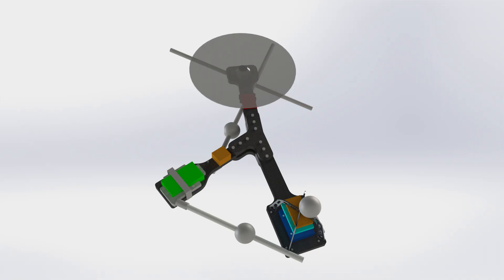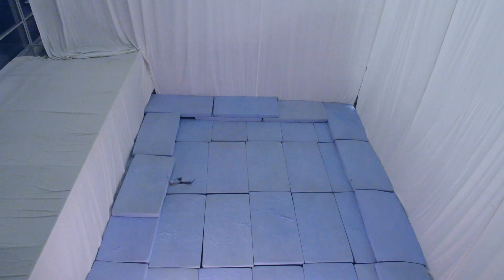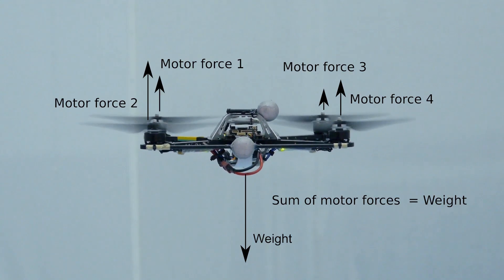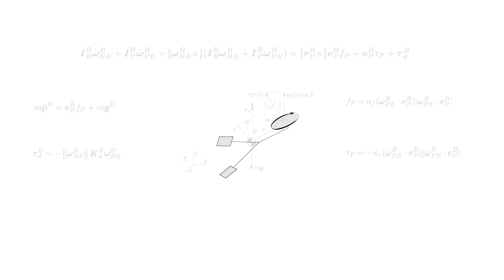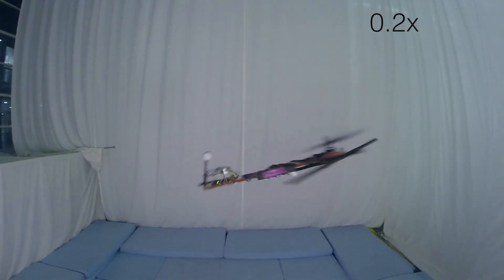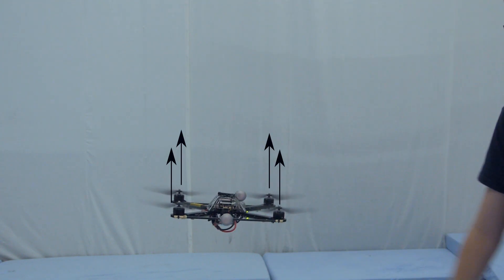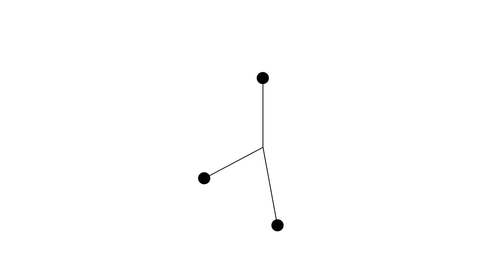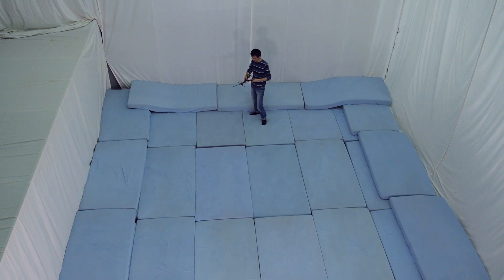The Monospinner: a controllable flying vehicle with a single moving part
The Monospinner: a controllable flying vehicle with a single moving part in the ETH Zurich Flying Machine Arena

This video introduces the monospinner, the mechanically simplest controllable flying machine in existence. It has only one moving part (the rotating propeller). The vehicle features no additional actuators or aerodynamic surfaces.

The monospinner cannot hover like a standard multicopter. However, an unconventional equilibrium is found by analyzing the vehicle’s dynamics. For a certain constant angular speed and propeller force, the monospinner is able to remain substantially in one position. Feedback control keeps the vehicle near this equilibrium.

The mechanical design is chosen based on two robustness metrics: the ability to maintain hover under perturbations and the probability of input saturation based on a stochastic model. The resulting vehicle is sufficiently robust to achieve hover after being launched like a Frisbee.

Researchers: Weixuan Zhang, Mark W. Mueller and Raffaello D'Andrea

Acknowledgments
This work is supported by and builds upon prior contributions by numerous collaborators in the Flying Machine Arena project. This work was supported by the SNSF (Swiss National Science Foundation).